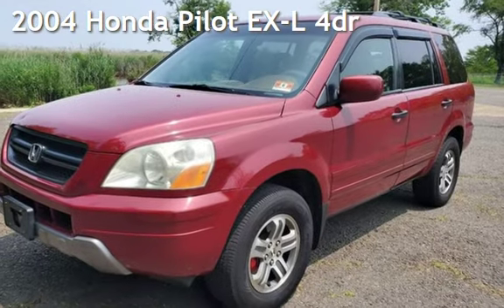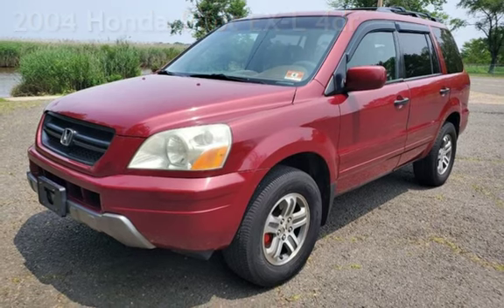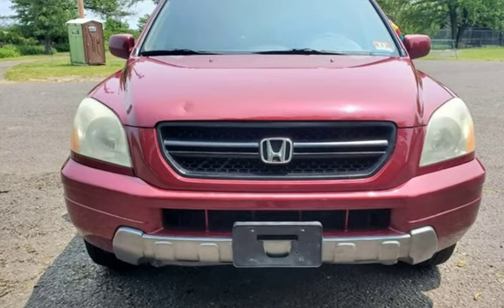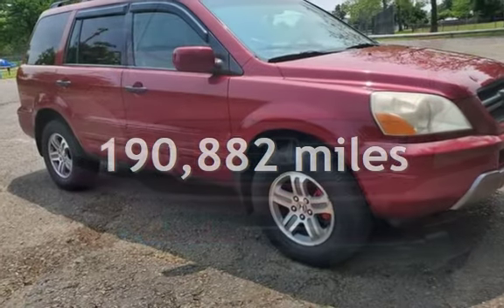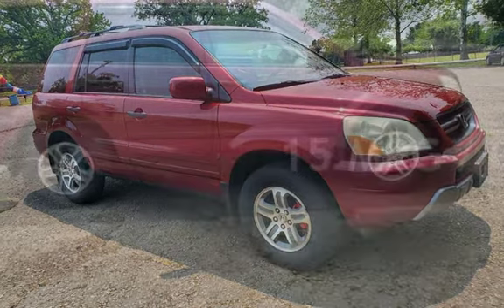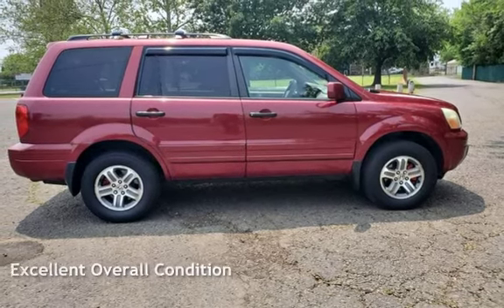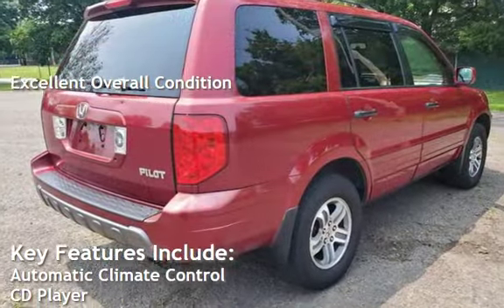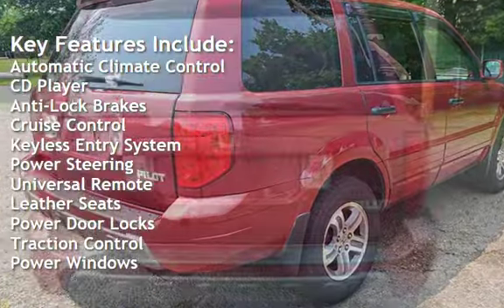2004 Honda Pilot EX-L 4dr for sale in SOUTH RIVER, NJ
TAKE A LOOK AT THIS BEAUTIFUL 2004 HONDA PILOT EX-L!!! .LEATHER. AWD...3RD ROW .EXCELLENT CONDITION!!, . ..THE SUV LOOKS AND DRIVES FANTASTIC, SUPER CLEAN IN AND OUT! COMES FULLY EQUIPPED WITH ALL WHEEL DRIVE, AUTOMATIC, AM/FM CD, , LEATHER SEATS WITH MEMORY, THIRD ROW SEATING, ALLOY WHEELS, POWER STEERING, BRAKES, WINDOWS, FUEL DOOR, LOCKS AND MIRRORS, ICE COLD AIR CONDITION, CRUISE CONTROL AND MUCH MORE! MUST SEE AND DRIVE! A GREAT SUV AT A GREAT PRICE! WE FINANCE EVERYONE, ALL TRADES ACCEPTED... CALL ...We are dedicated to getting everyone into a car, bad credit, good credit, no credit, repos don't matter, we'll find a way to finance you. At SyFy Auto our motto is: "Everybody Drives".